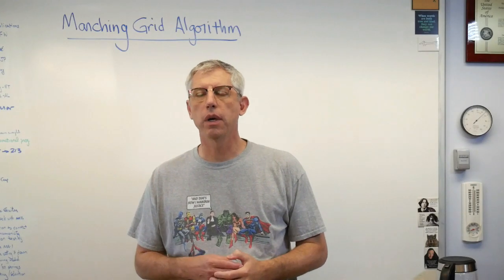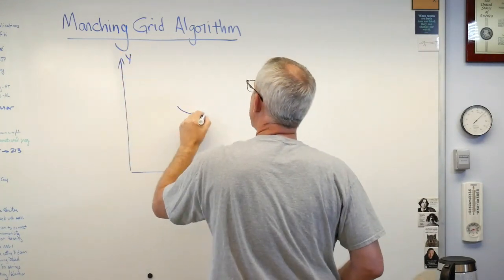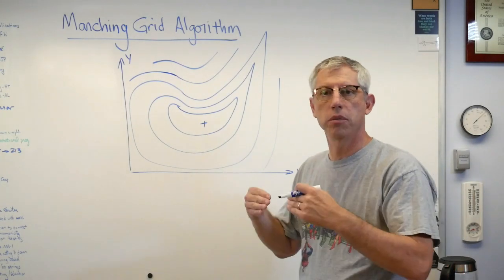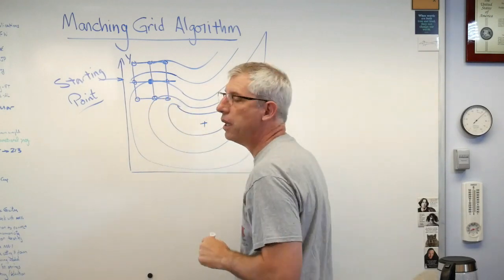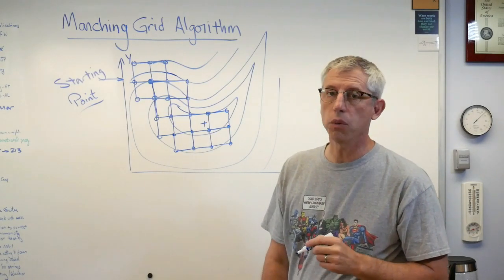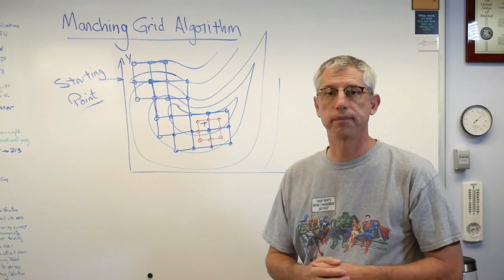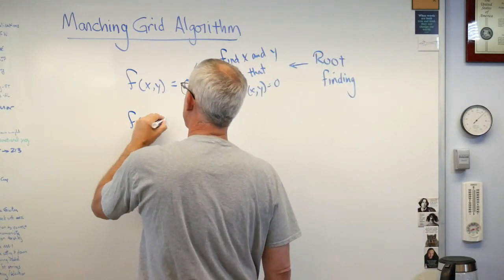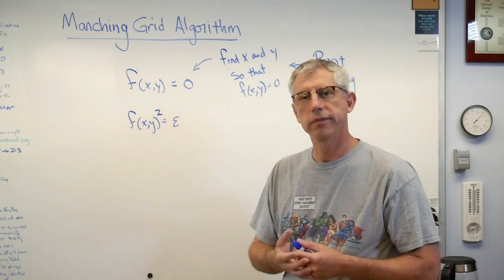Applied Optimization - Marching Grid Algorithm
Marching grid is a simple and very robust way to find the minimum value of a function of a few variables.  In this video, I describe how it works graphically.